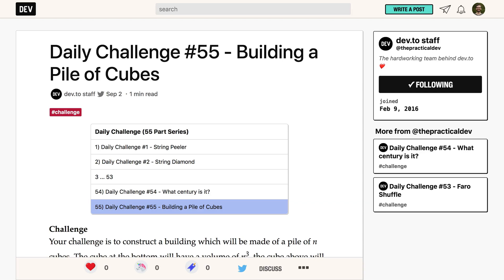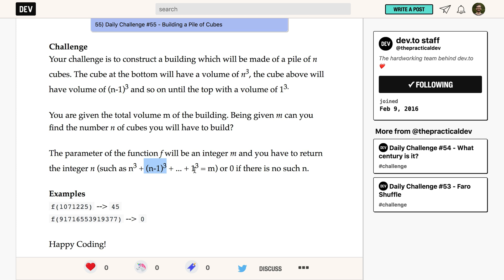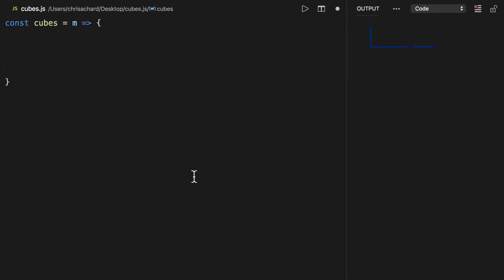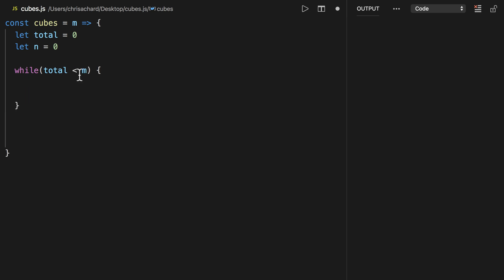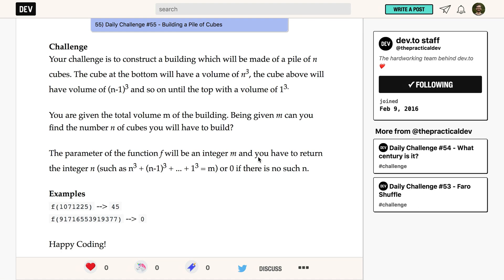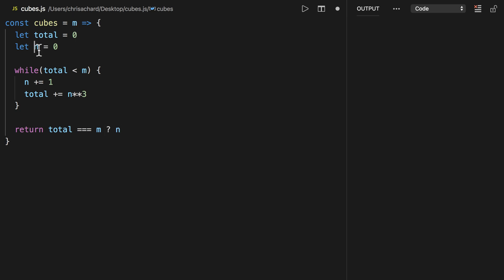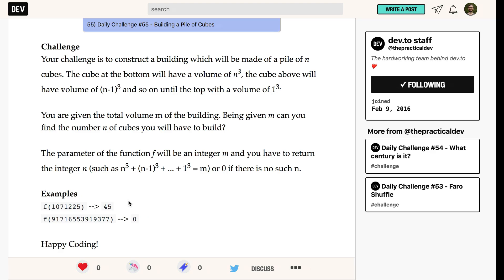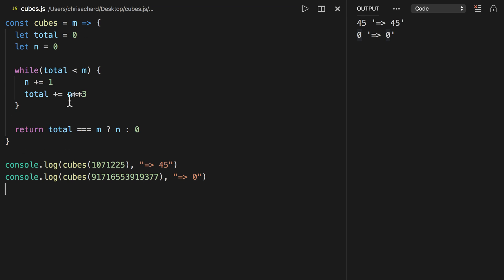[Code Challenge 4] - Building a Pile of Cubes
Use JavaScript to solve a daily code challenge - building a pile of cubes.  We'll count up to a set number of cubes, by taking the cube of each layer as we go.